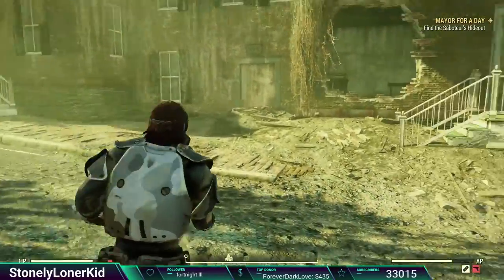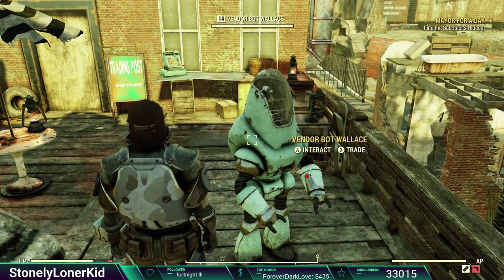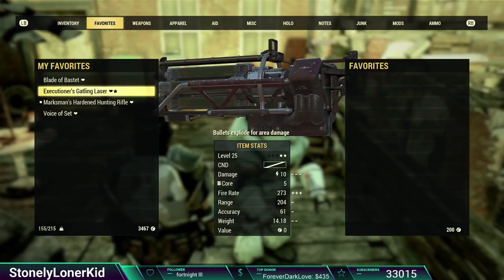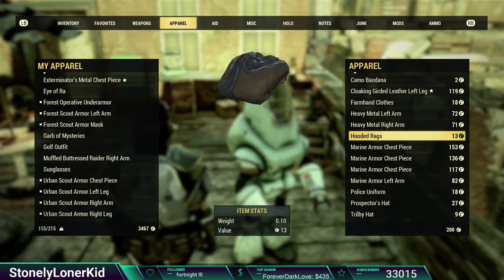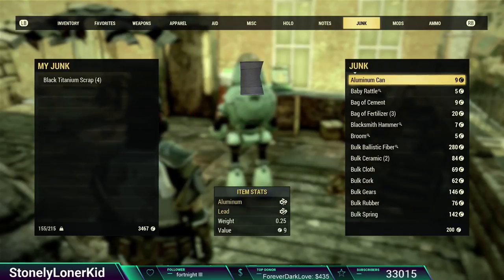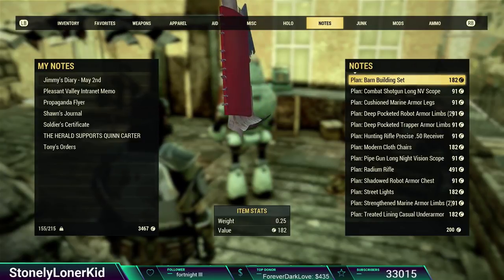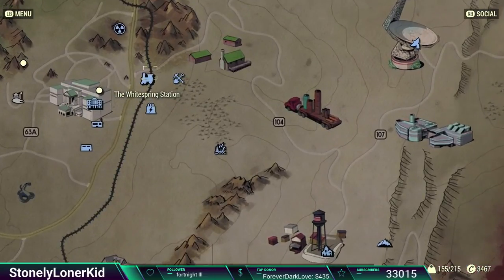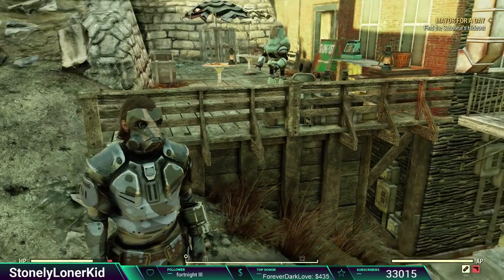Fallout 76 | Barn Plans Location